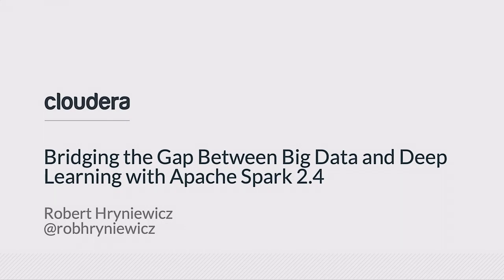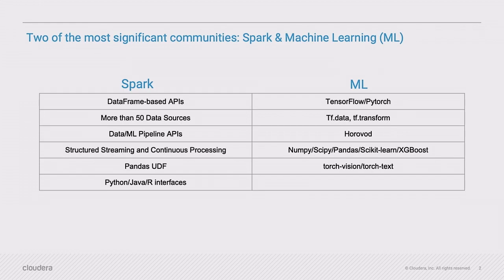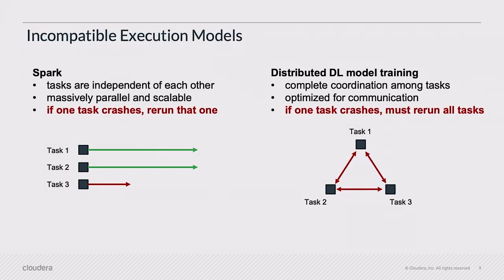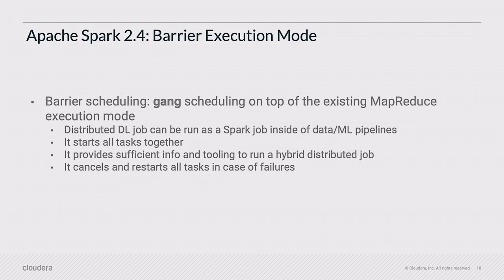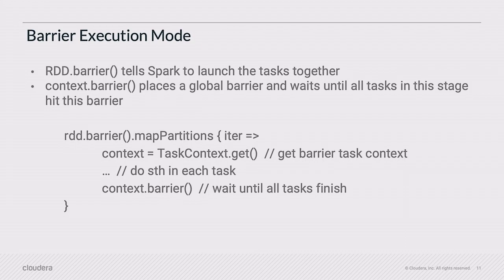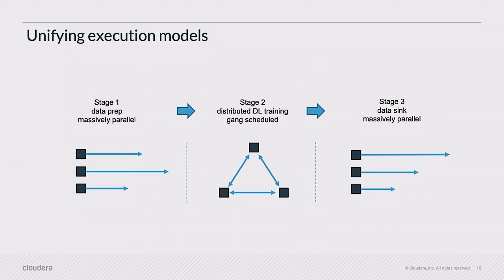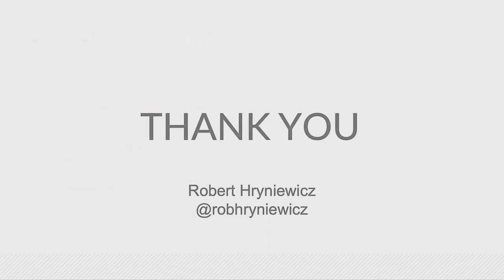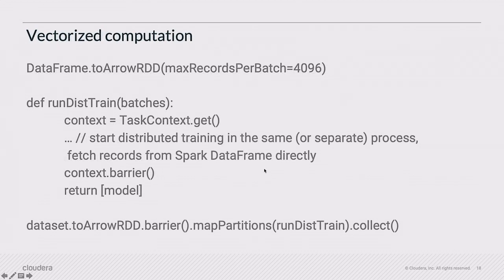Apache Spark 2.4 Bridges the Gap Between Big Data and Deep Learning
Big data and AI are joined at the hip: AI applications require massive amounts of training data to build state-of-the-art models. The problem is, big data frameworks like Apache Spark and distributed deep learning frameworks like TensorFlow don’t play well together due to the disparity between how big data jobs are executed and how deep learning jobs are executed.

Apache Spark 2.4 introduced a new scheduling primitive: barrier scheduling. User can indicate Spark whether it should be using the MapReduce mode or barrier mode at each stage of the pipeline, thus it’s easy to embed distributed deep learning training as a Spark stage to simplify the training workflow. In this talk, I will demonstrate how to build a real case pipeline which combines data processing with Spark and deep learning training with TensorFlow step by step. I will also share the best practices and hands-on experiences to show the power of this new features, and bring more discussion on this topic.